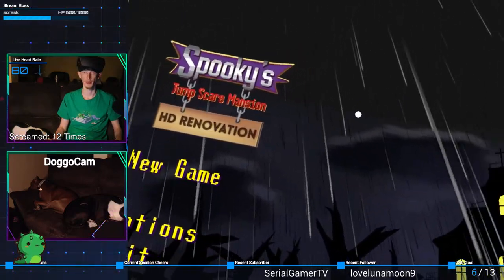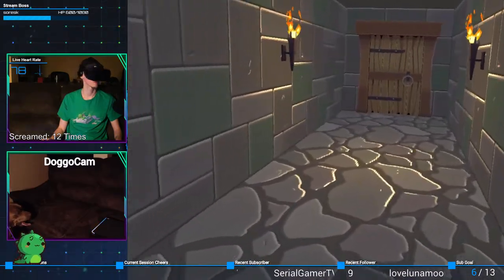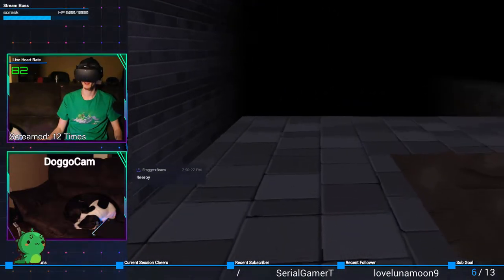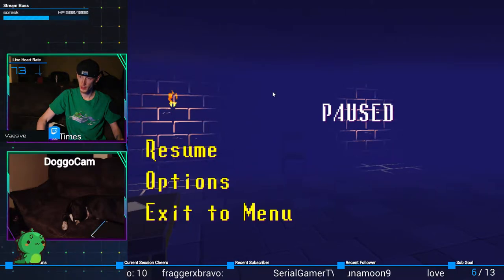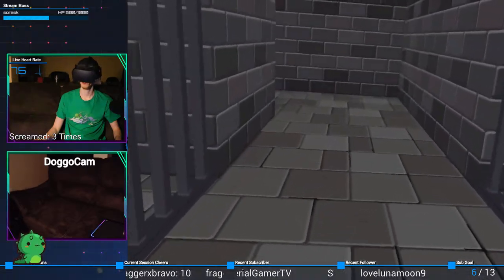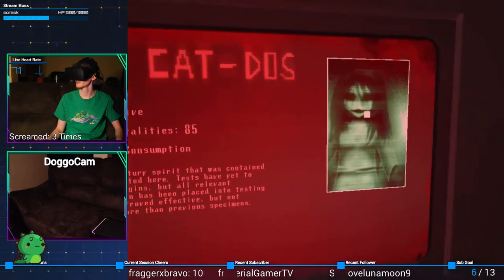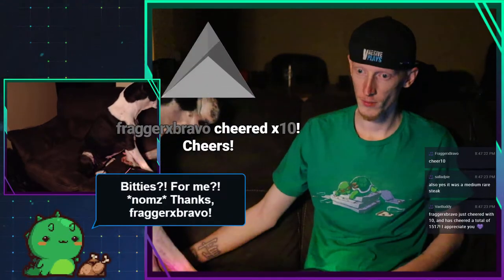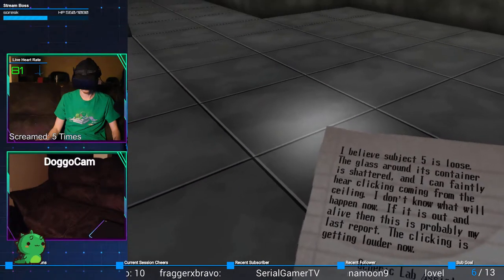Adorably scary! | Spooky's Jump Scare Mansion (VR) #1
Or scarily adorable?... Either works 👍